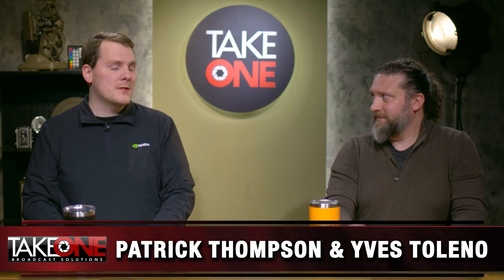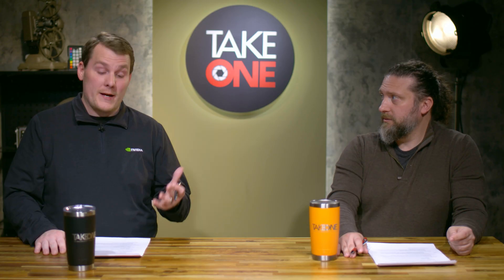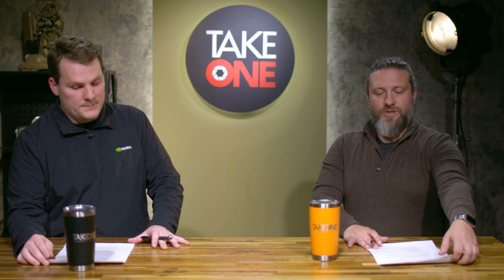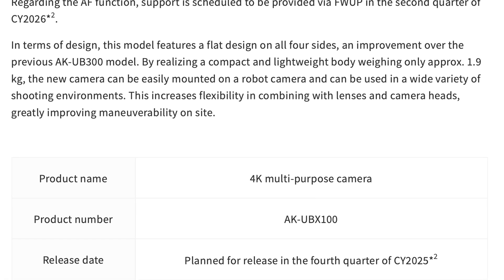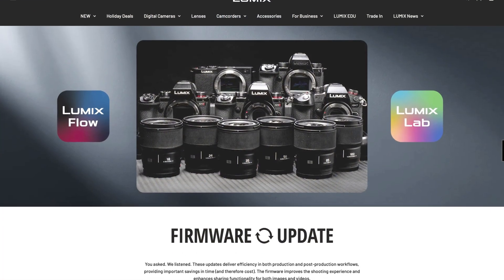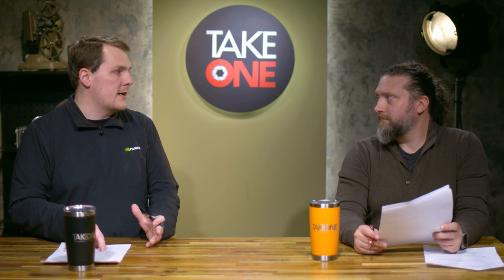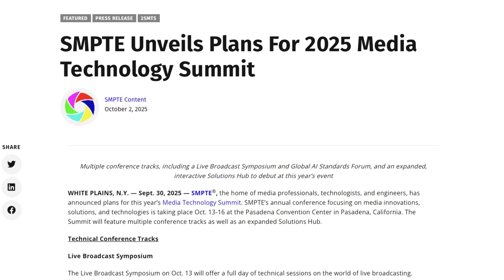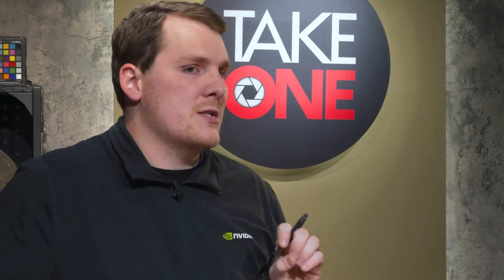Blackmagic Finally Adds Apple ProRes Support, The NEW BM ProDock & More | Tech News Roundup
Would you use an iPhone for a professional broadcast? Maybe not yet, but Blackmagic Design has released an update and product that push the iPhone further along towards becoming a viable part of a professional broadcast workflow? In this episode of Take One Broadcast Solutions, Yves and Patrick break down the latest industry shake-ups. We start with a massive update to the Blackmagic Camera App, including the addition of Apple ProRes Raw support and the controversial new Camera ProDock (where is the SDI?!).

We also dive into Panasonic’s latest releases, including the AW-UB100 and AW-UB50 box cameras designed to bridge the gap between studio and sports production. Plus, we discuss the "democratization" of cinematic looks via Lumix Real-Time LUTs and have an honest conversation about how AI and SMPTE standards are reshaping video production jobs.

Chapters:
00:00 - Intro: What’s new in broadcast?
00:18 - iPhone ProRes Raw & Blackmagic Camera App
01:55 - The Blackmagic Camera Pro Dock: Where is the SDI?
03:33 - Panasonic AW-UB100 & UB50 Box Cameras
07:07 - Lumix Real-Time LUTs & The "Cinematic" Sports Look
10:14 - NVIDIA, SMPTE, and AI in Broadcast
14:42 - Will AI Replace Broadcast Jobs?
15:48 - Yves & Patrick’s Favorite Tech Updates
18:40 - Conclusion & How to Contact Us